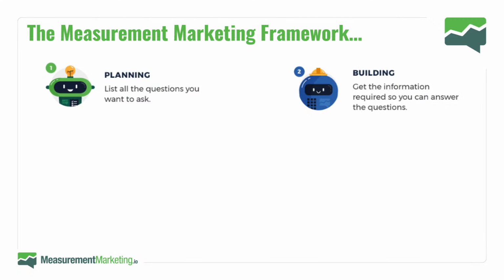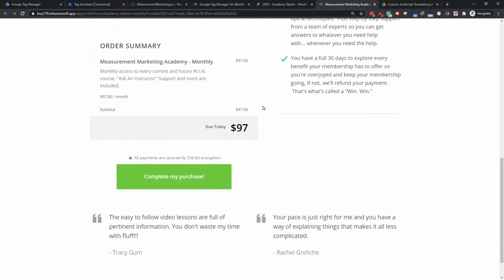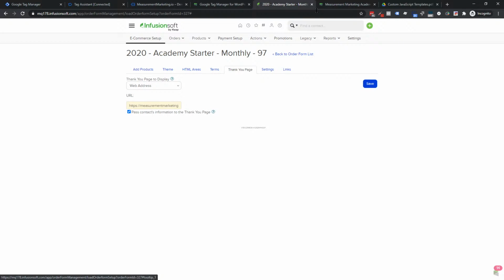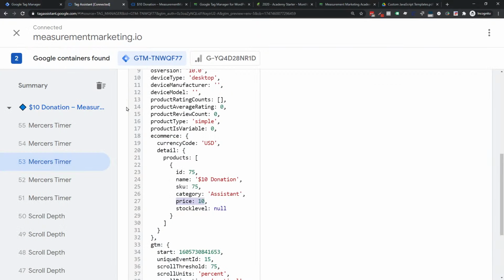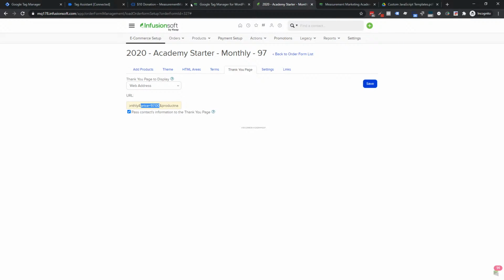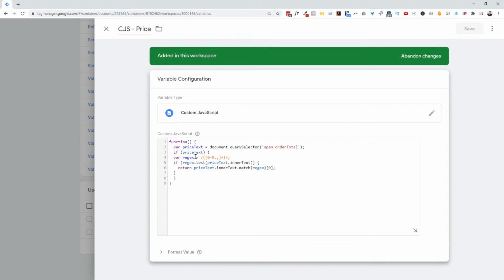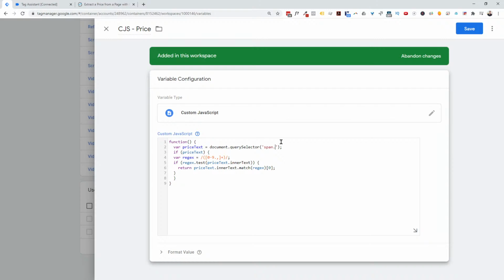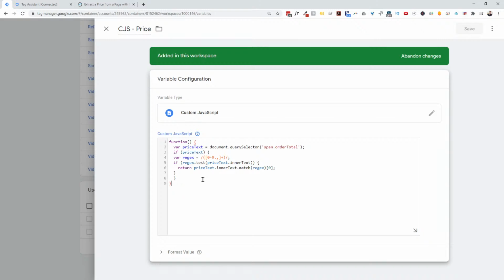Grabbing Cart Value & Revenue From Your Pages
In this workshop, you'll get some great tips on how to use Google Tag Manager to grab price, revenue, or other cart data from your pages!